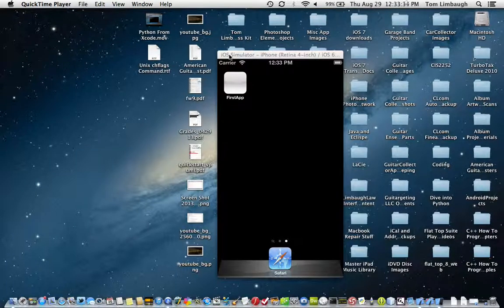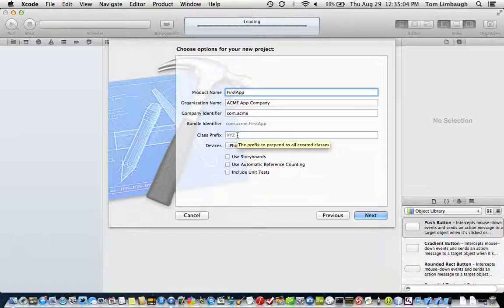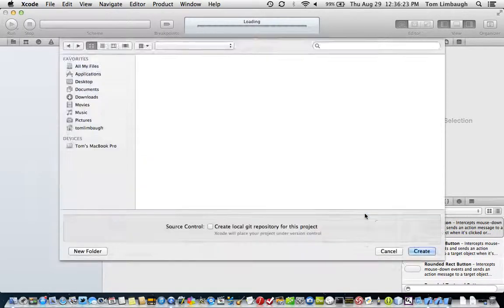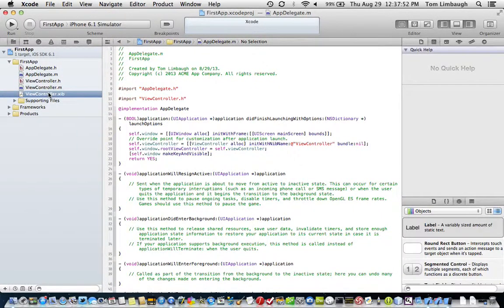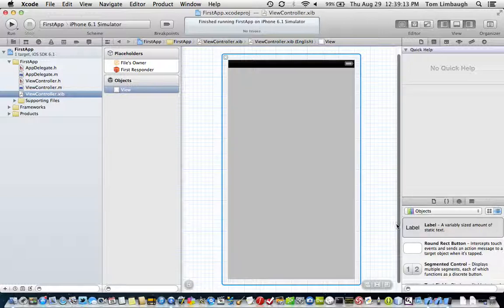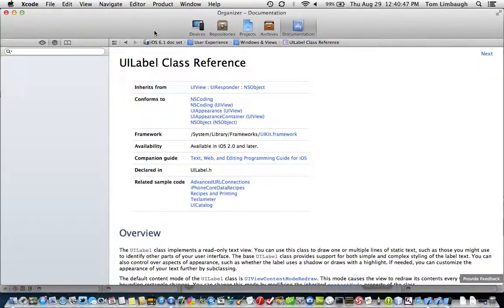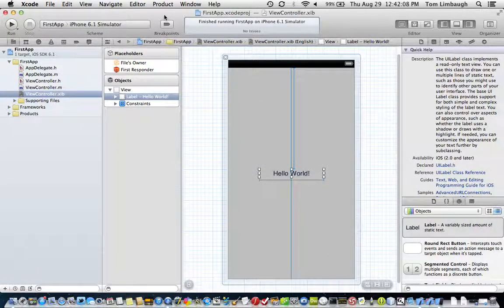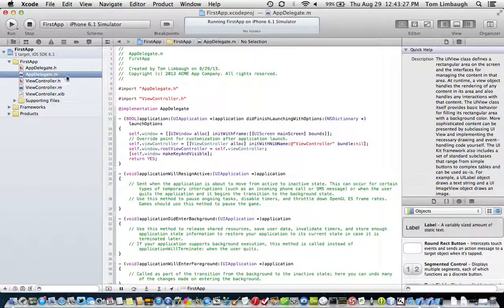First iOS App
How to create your first iOS application in Xcode. Assumes some general understanding of Object Oriented Programming concepts.